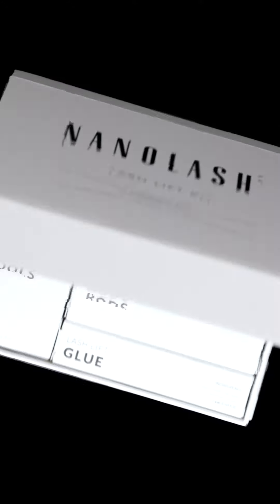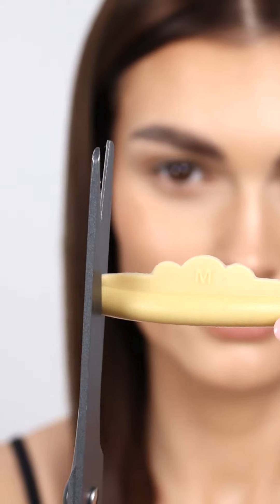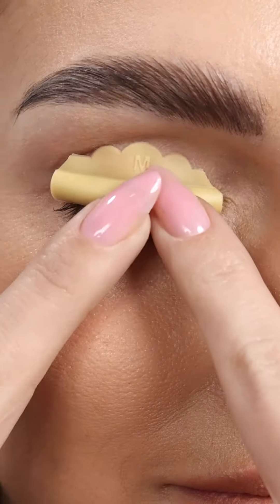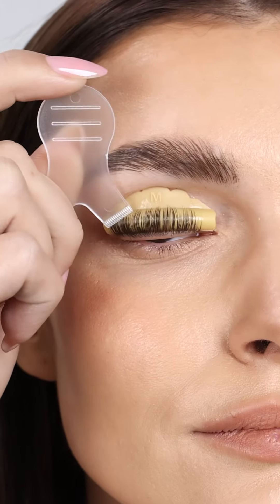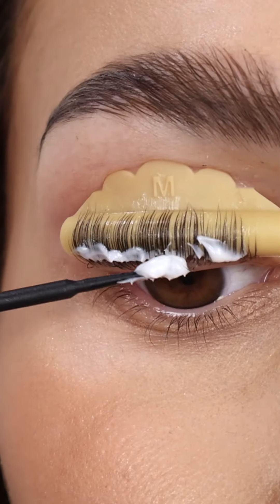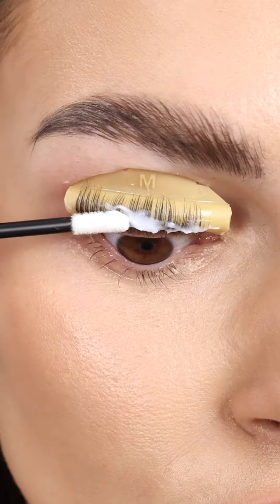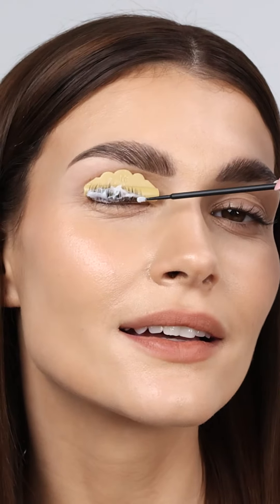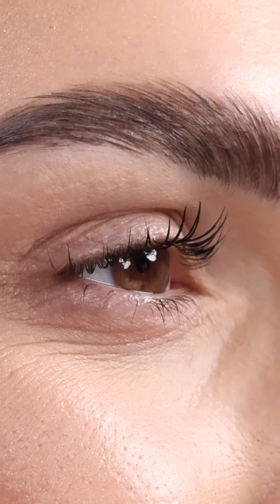Using the Nanolash lift and lamination kit, you can get beautiful lashes in a few simple steps!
See how easy it is!
✨ Remove makeup and skin care product residue from eyelids and lashes thoroughly. Use a special brow and lash shampoo or an oil-free makeup remover.
✨ Choose the proper size of the silicone rod and place it on the upper eyelid. Using the lash glue, secure the lashes to the rod, separating them precisely.
✨ Apply Step 1 – Lift on lashes, as close to the lash line as possible, but don’t apply it on the lash tips. Wait for 7-10 minutes, and then remove the product with a cotton pad or applicator.
✨ Apply Step 2 – Fix on lashes, as close to the lash line as possible, but don’t apply it on the lash tips. Wait for 7-10 minutes, and then remove the product with a cotton pad or applicator.
✨ Apply Step 3 – Keratin Booster all over the lashes, as close to the lash line as possible. Wait for 7-10 minutes, and then remove the product excess with a wet cotton pad or applicator.
✨ Take the rods off the eyelids and lashes gently. Brush through lashes using a nylon lash spoolie. That’s all!

Enjoy your new beautifully-separated, voluminous lashes with a perfect curl!